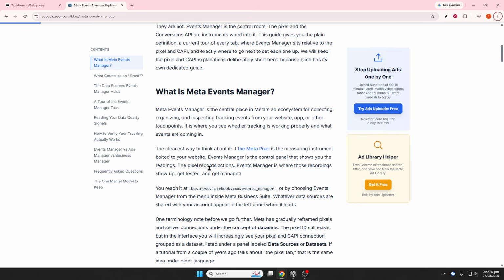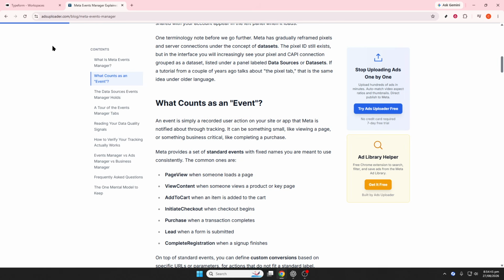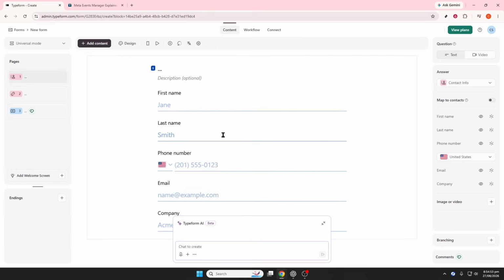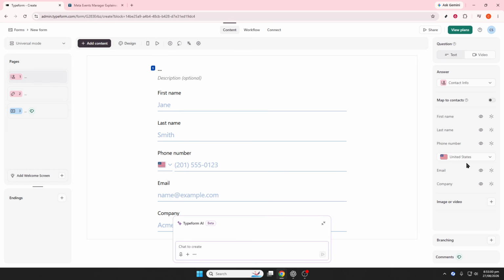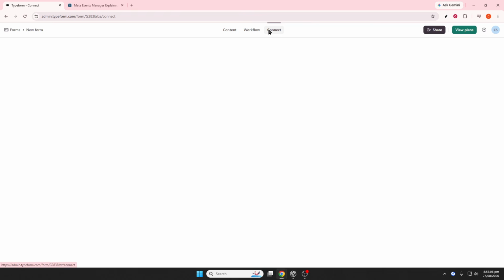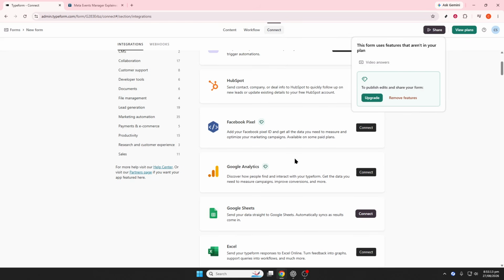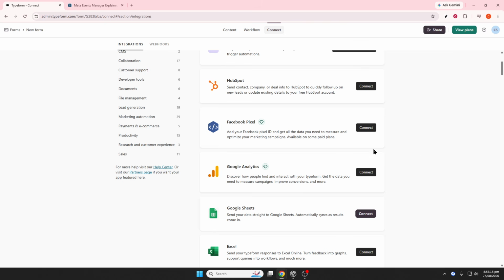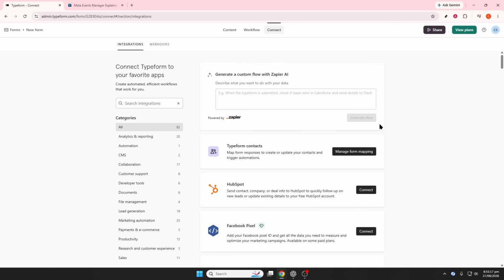How to Add Meta Pixel on Typeform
Want to track your Typeform submissions and conversions with Meta Pixel? 🚀 In this step-by-step tutorial, I'll show you exactly how to add Meta Pixel to Typeform and set up tracking for your forms.

Whether you're running Facebook or Instagram ads, generating leads, or tracking conversions, connecting Meta Pixel to Typeform can help you understand how people interact with your forms and measure your campaign performance.

🔥 In this tutorial, you'll learn:
✅ How to find your Meta Pixel ID
✅ How to add Meta Pixel to Typeform
✅ Where to connect Facebook Pixel in Typeform
✅ How to set up Meta Pixel tracking
✅ How to track Typeform interactions
✅ How to track Typeform submissions
✅ How to test if your Meta Pixel is working
✅ How to use Typeform events for conversion tracking
✅ Tips for troubleshooting Pixel tracking issues

Typeform's Meta Pixel integration can track form activity, including interactions and submissions, helping you better understand your leads and optimize your advertising campaigns.

If you're searching for a complete Typeform Meta Pixel tutorial, Facebook Pixel Typeform setup, or a simple guide to tracking Typeform conversions, this video will walk you through everything you need to know.